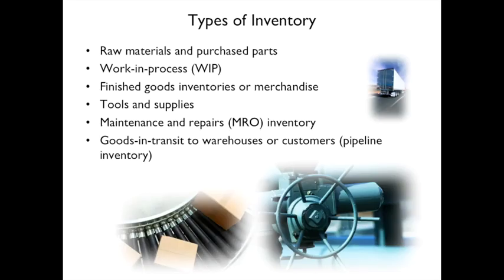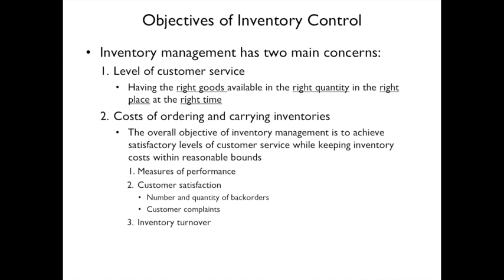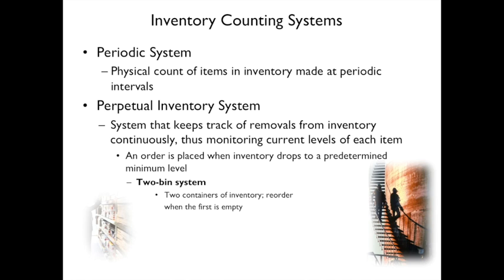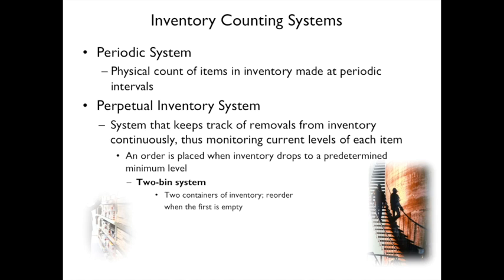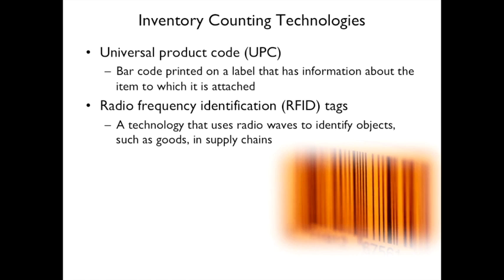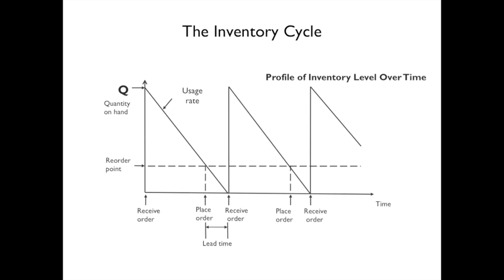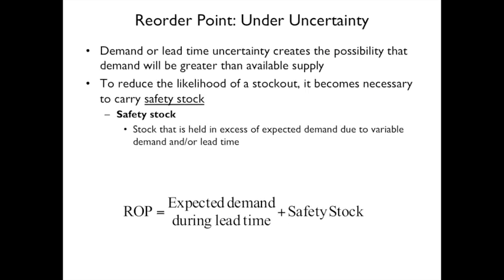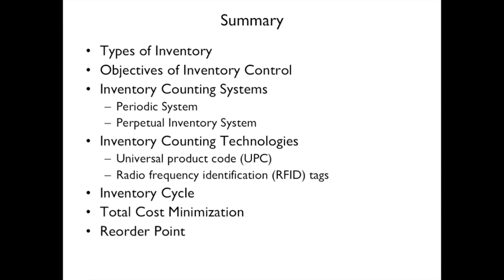Lecture 13 Inventory Management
Operations Management Chapter 13: Inventory Management